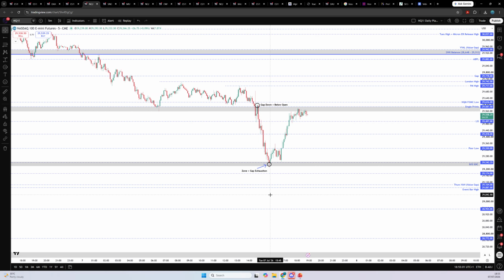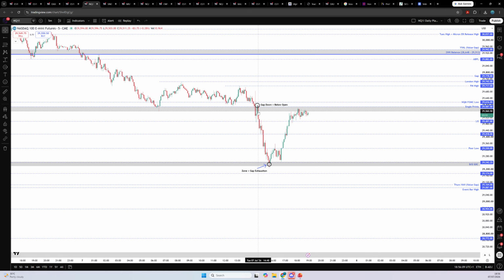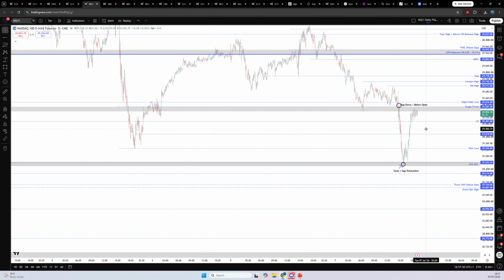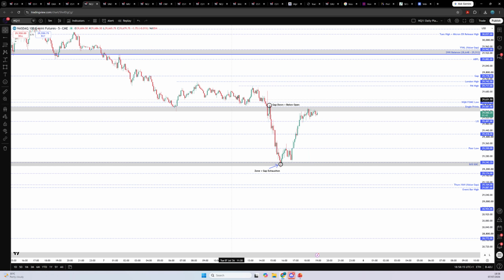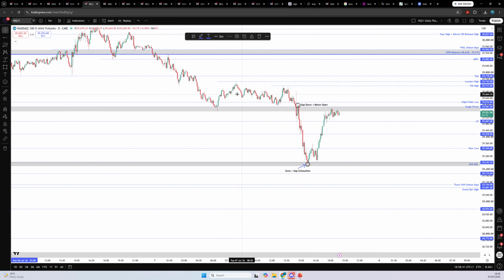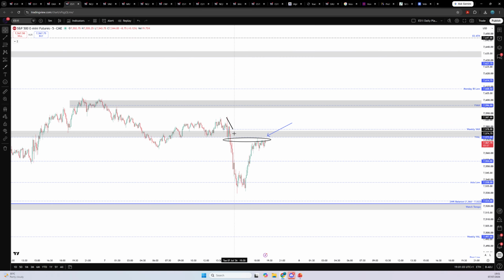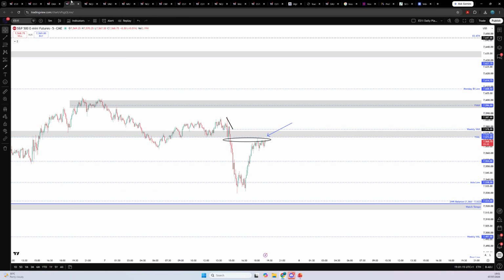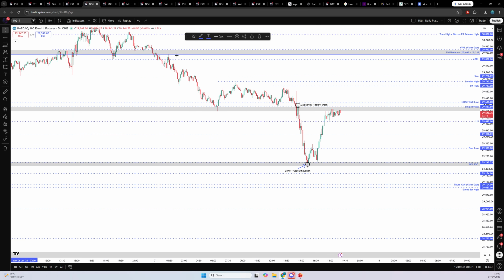EdgebyRS | $ES $NQ Session Review: Tuesday, 7th Jul'26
$ES $SPX $SPY $NQ $NDX Session Review

Topics Covered:
✔️ Weekly VAH
✔️ Intermarket Confluence
✔️ NQ Divergence: Gap Down

If you've enjoyed this video and are eager to delve into a similar comprehensive daily plan, we've got you covered with additional valuable resources, such as:

First 60-90 minutes: Live Trading with a distinctive feature - You learn my "Thought Process" and strategies during this time.

Well-defined Trade Zones supported by a Time Tested Execution Framework.

Tailored one-on-one support and regular review of trade journals.

108Altitude.com/EdgebyRS serves as an ‘information and an experience’ sharing platform where we showcase our analysis, stance, and trades in Indices, Stocks, Options, Forex, Futures, Derivatives and Bonds (hereby referred to as ‘financial markets and products’). The information provided on the website or any social media platforms or other communication channels, including market orders, is for general informational purposes only. We are not registered investment advisers, brokers, dealers, or financial analysts, nor are we members of any kind of financial advice or research group. All statements, whether expressed verbally or in writing, are the opinions of 108Altitude/EdgebyRS, its instructors and/or employees, and are not to be construed as recommendations for purchasing or selling any securities nor an offer to buy or sell securities.